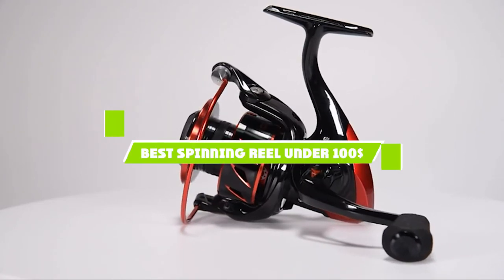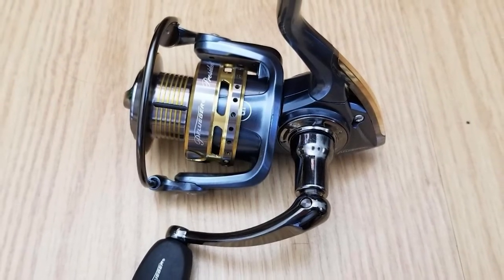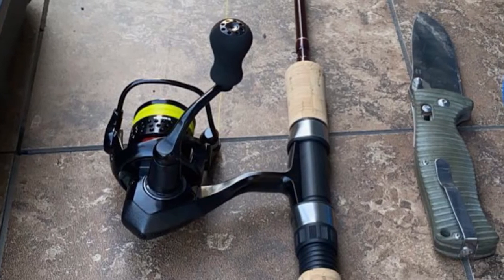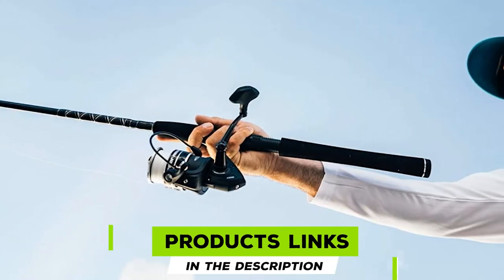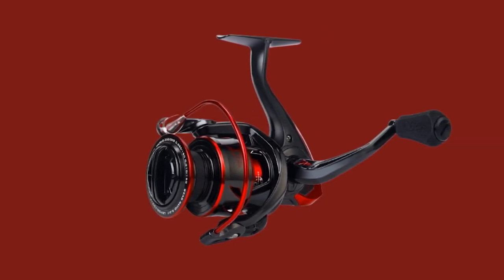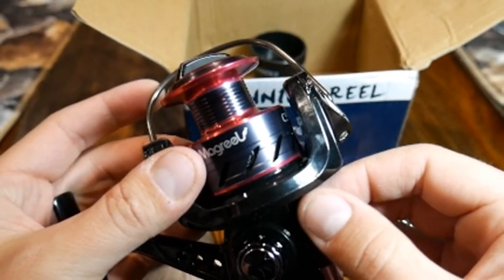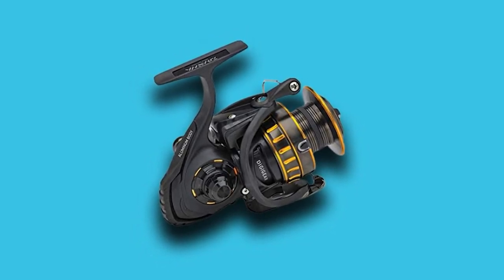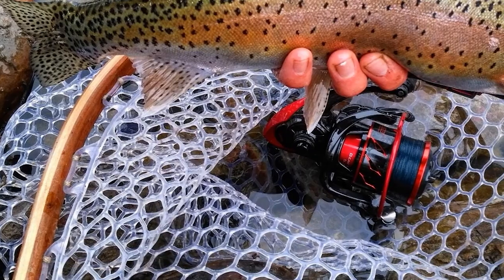Best Spinning Reel Under 100$ In 2024 - Top 10 Spinning Reel Under 100$ Review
Links to the best Spinning Reel Under 100$ we listed in today's Spinning Reel Under 100$ review video:

1 . KastKing Centron 500

2 . Pflueger President

3 . Okuma Ceymar C-30 Spinning Reel

4 . KastKing Sharky III Fishing Reel

5 . PENN Pursuit III 2500

6 . KastKing Sharky III 5000 Spinning Reel

7 . Okuma Avenger Baitfeeder Spinning Reel

8 . Magreel CS2000 Spinning Reel

9 . Daiwa BG8000 Spinning Reel

10 . KastKing Sharky III Spinning Reel

What is the Best Spinning Reel Under 100$ in 2024?

In today's video we reviewed the top 10 best Spinning Reel Under 100$ on the market in 2024. We made this list based on our personal opinion and we ranked them in no particular order, after doing our research based on their prices, quality, durability, brand reputation and many more.

After watching this video you will know which are the best budget, top selling and top rated Spinning Reel Under 100$ on the market today.

If you choose from this list you can be sure that you buy one of the best Spinning Reel Under 100$ available today.